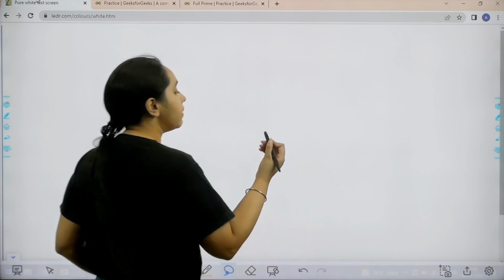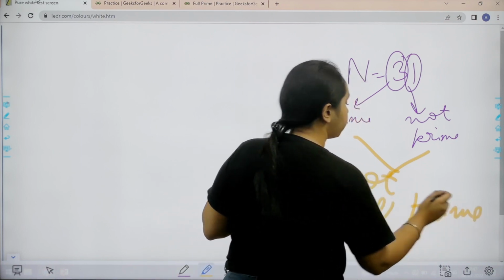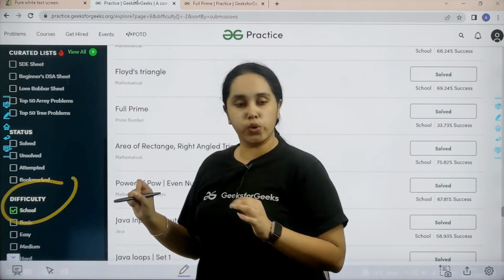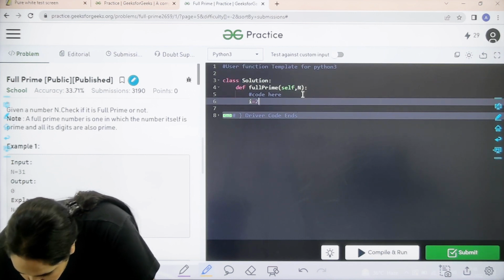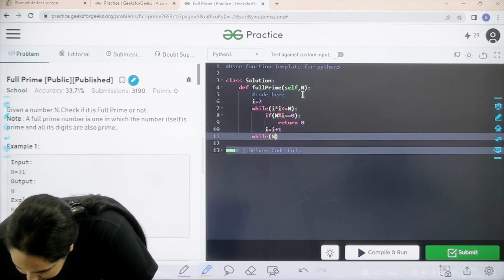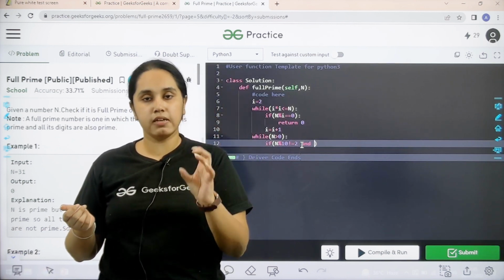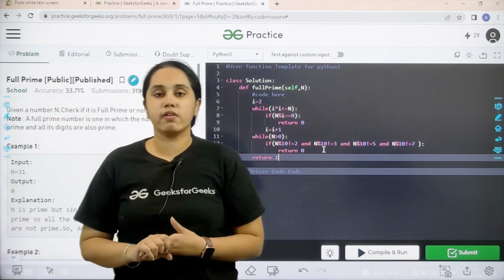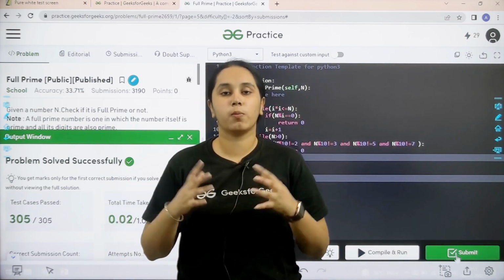Full Prime | School Practice Problem | GeeksforGeeks School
Join Avneet Kaur as she solves the school practice problem: Full Prime . This is a great way to improve your coding skills and analyze yourself.